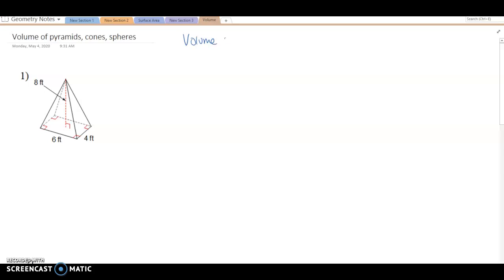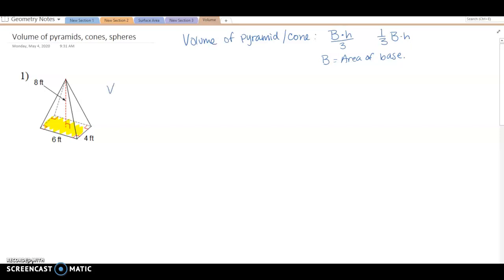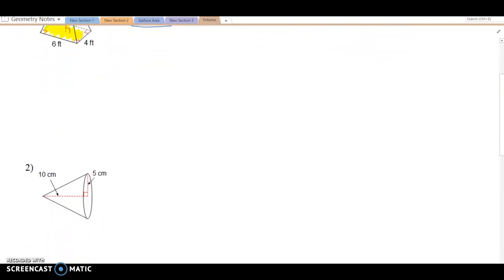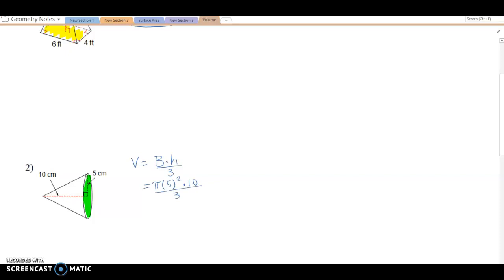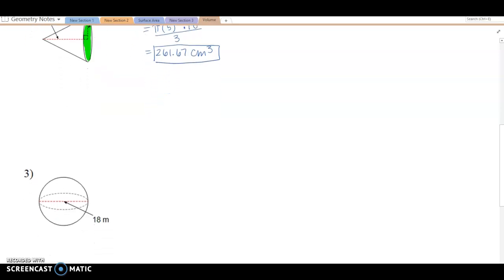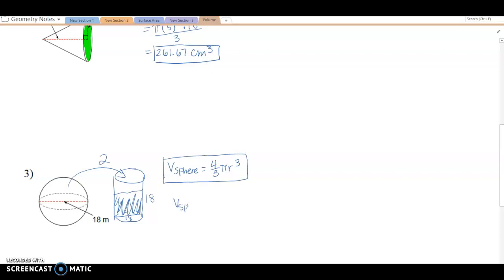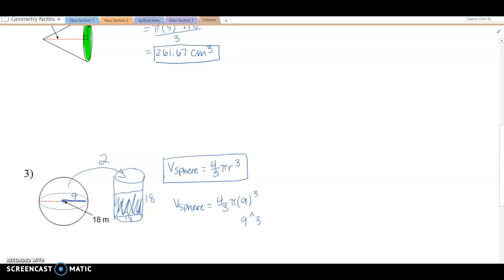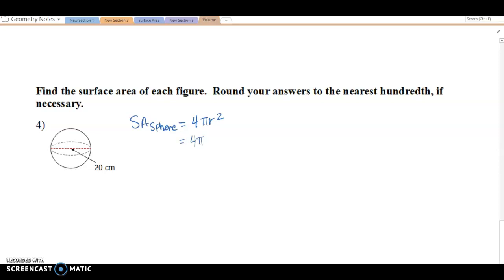Volume of pyramids, Cones, Spheres Practice